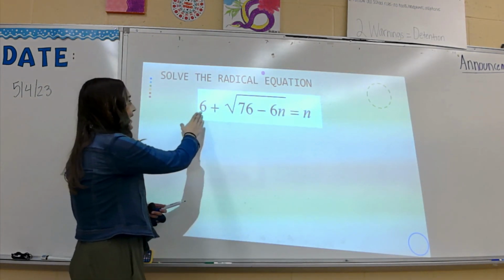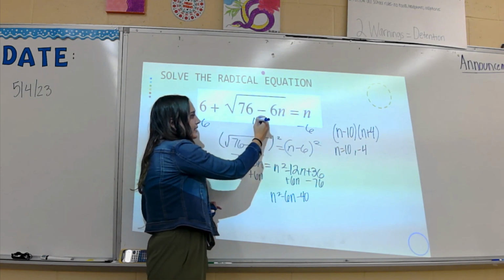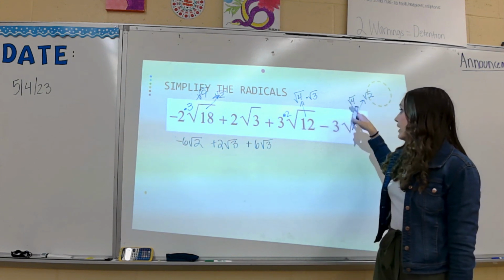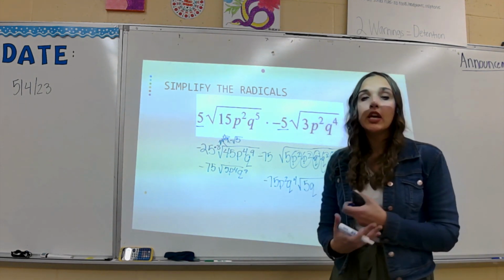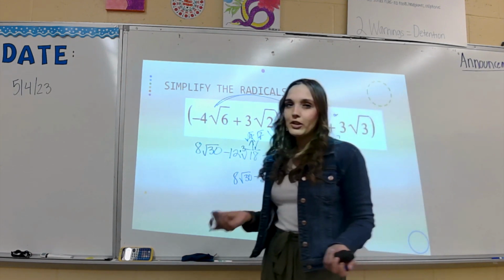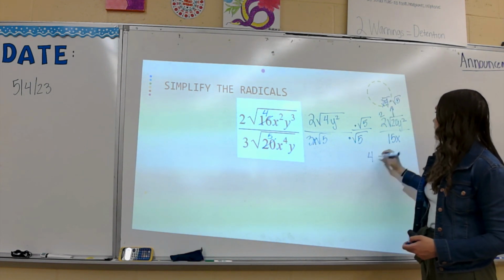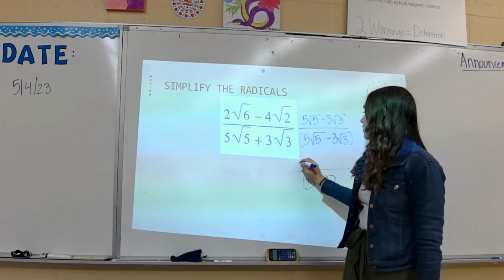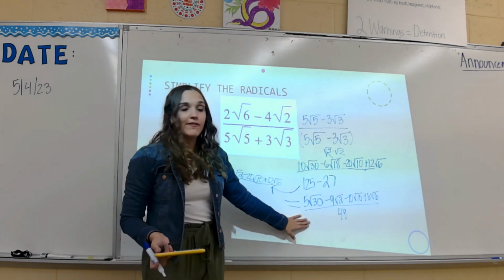Solving Radical Equations and Simplifying Radical Expressions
Solving Radical equations and simplifying radical expressions with variables that incorporate addition, subtraction, multiplication, and division. The conjugate will be used to simplify radicals